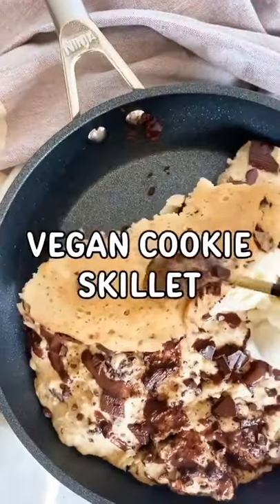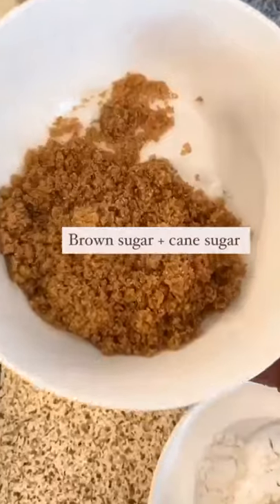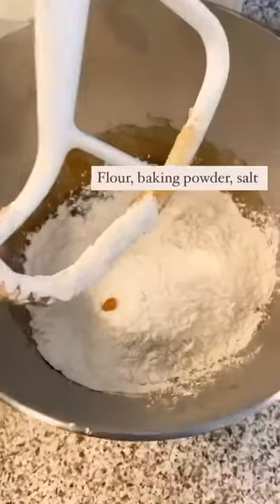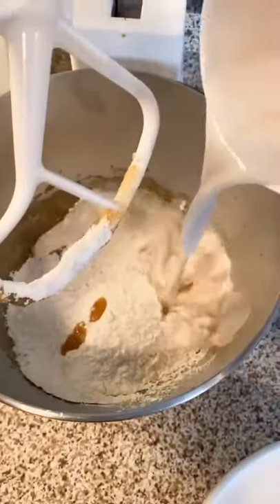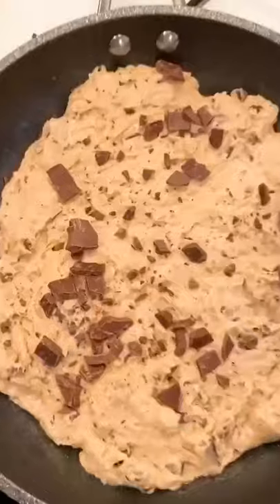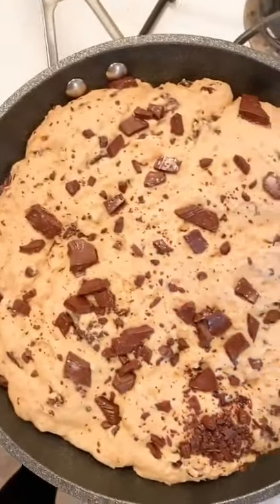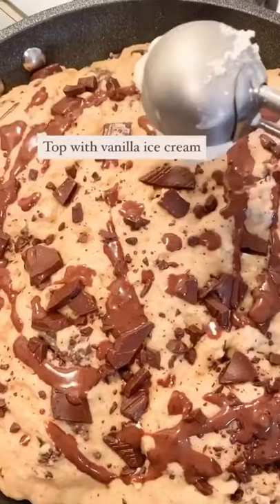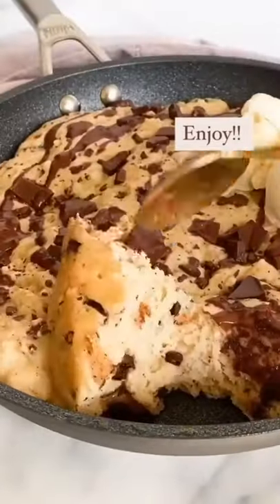Vegan Cookie Skillet tiktok lovelydelites